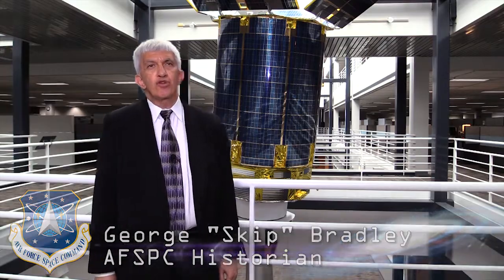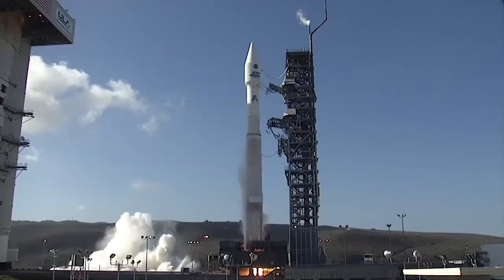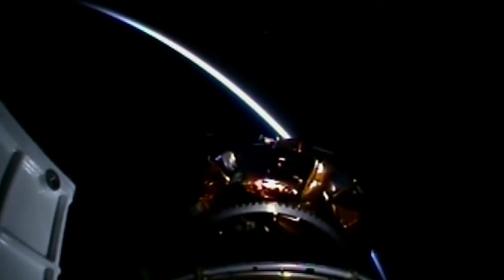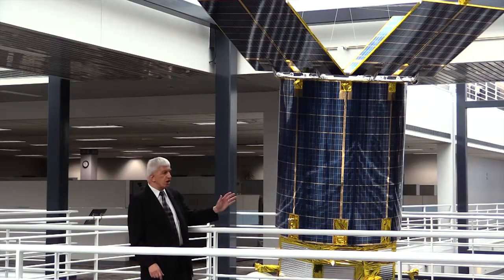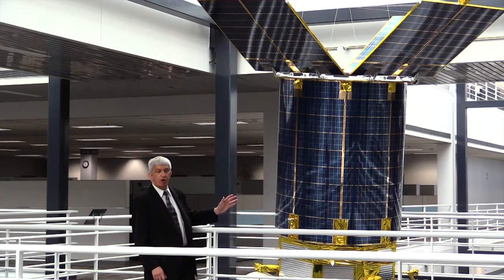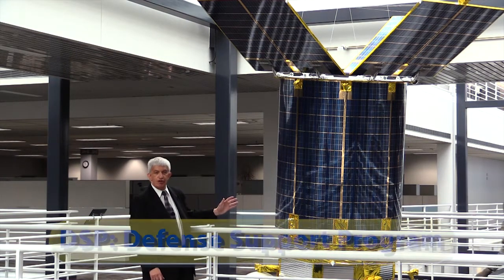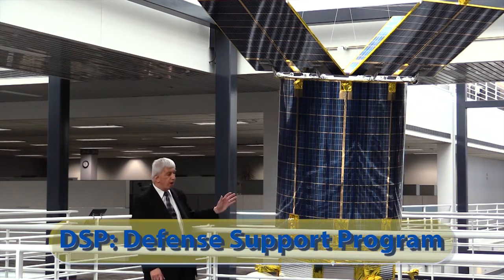45 Years of Defense Support Program Satellites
This is a video I made for Air Force Space Command in 2015. The historian speaking was shy on camera and had slight speech impediment, but his presentation content was good.